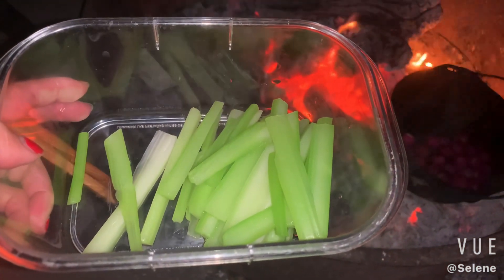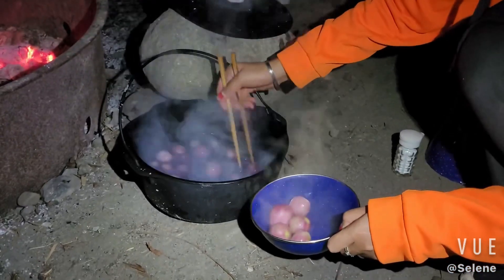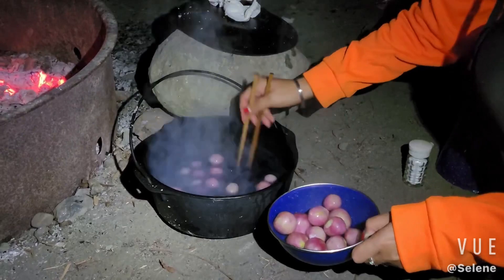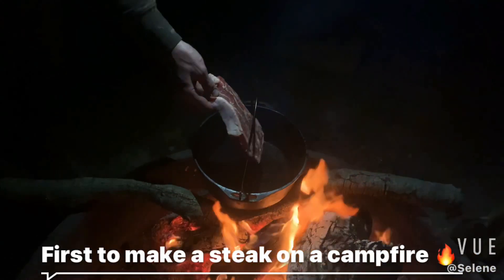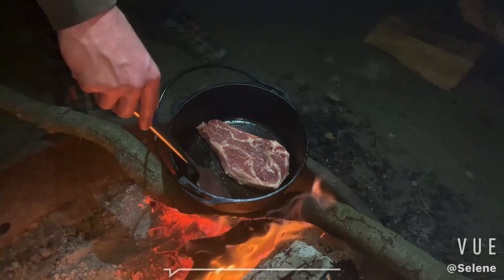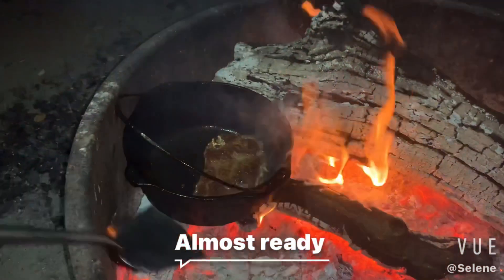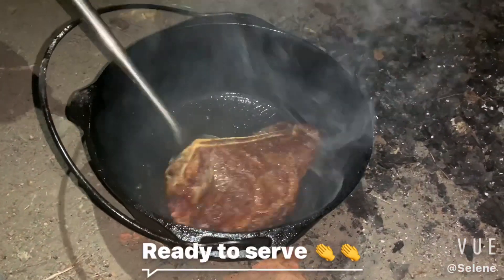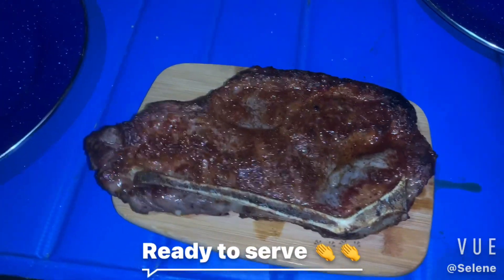First time made a steak over a campfire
Steak 🥩 steak
Only I can say about it, it is tasty 😋